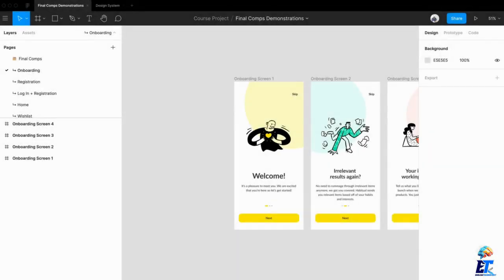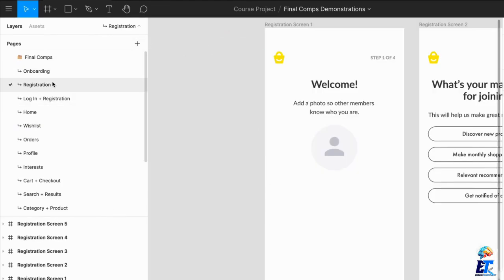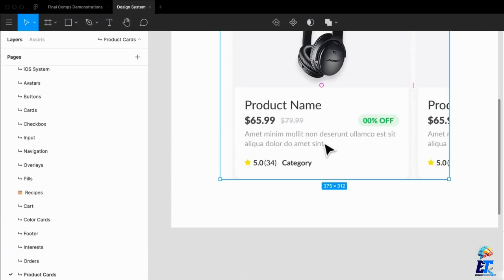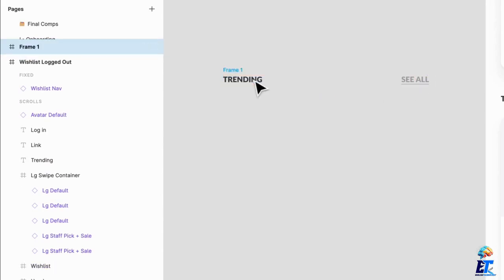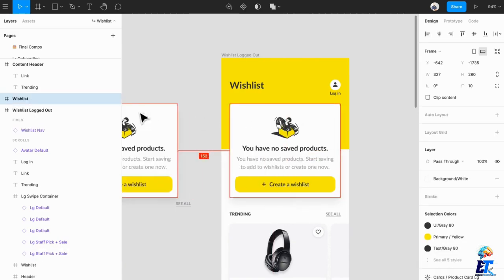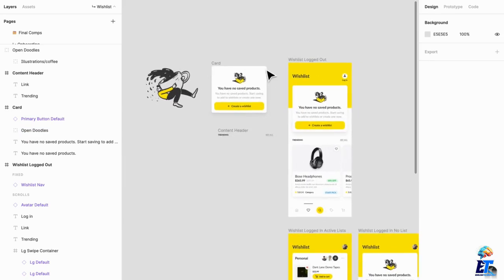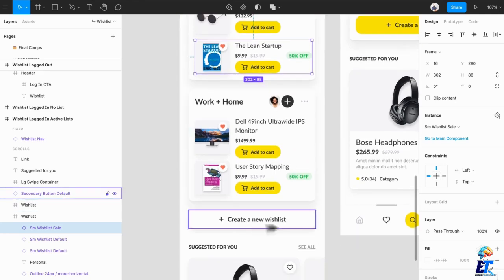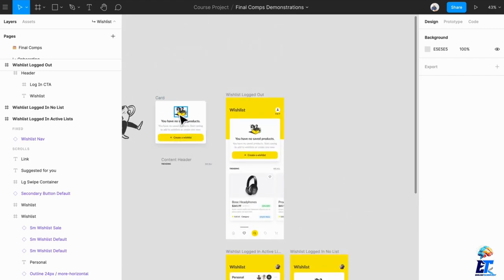How to Use Your Design System in Figma | UI/UX Workflow Best Practices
To effectively use a design system in Figma, designers leverage components, styles, and variables to ensure consistency and efficiency across projects. By using a shared design system, designers can reuse components, set up variants for different modes and screen sizes, and easily update elements across the system in one place. This approach saves time and effort, allowing designers to focus on more creative tasks.

Here's a breakdown of how to use a design system in Figma:-

1. Understanding Design Systems:-

A design system is a collection of reusable components, styles, and documentation that guides the development of digital products within an organization.
It serves as a single source of truth for designers and developers, ensuring consistency across projects.

2. Leveraging Components:-

Components are the building blocks of a design system, including elements like buttons, icons, or layouts.
You can create main components and then use instances of those components in your designs, which will automatically update when changes are made to the main component.

3. Using Styles:-

Styles in Figma define the visual attributes of elements, such as colors, typography, and spacing.
You can create and apply styles to layers and objects to ensure consistency.
Styles can be categorized as either primitives (basic building blocks) or semantic (provide meaning to a variable or style).

4. Working with Variables:-

Variables allow you to define and manage your design system's basic building blocks (like colors and spacing).
You can use variables to create semantic tokens that provide context for how a variable should be used (e.g., "color-background-warning").
Variables can be updated in one place and propagated across the system, ensuring consistency.

5. Utilizing Design System Libraries:-

Figma allows you to create and share design system libraries with your team.
These libraries can be accessed and used by other designers, ensuring consistency across projects.

6. Adapting to Different Screen Sizes and Modes:-

You can create variants of components to easily adapt them to different screen sizes or modes (e.g., light and dark mode).
Variants allow you to switch between different versions of a component without having to create multiple instances.

7. Using Plugins to Streamline Workflow:-

Figma offers various plugins that can help you automate tasks and streamline your design system workflow.
Plugins like Propstar can display every permutation of your variants and properties in a table, making it easier to see how they interact with each other.

8. Documentation and Communication:-

It's crucial to document your design system to ensure that designers and developers understand how to use it effectively.
Share your design system file as a Web URL or use Live Embeds to reflect changes to a website.